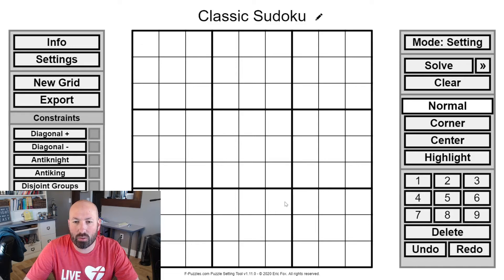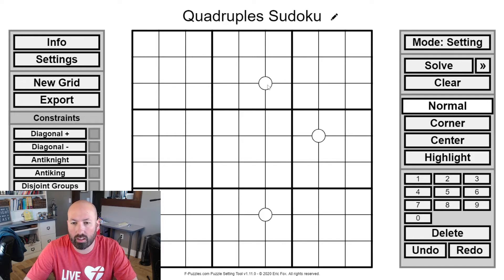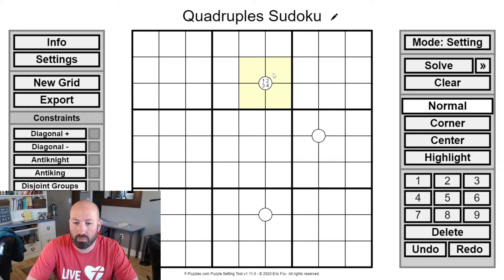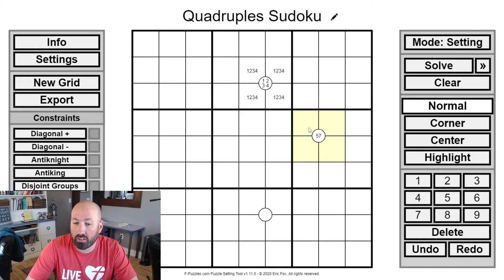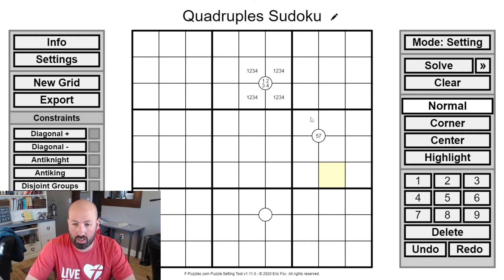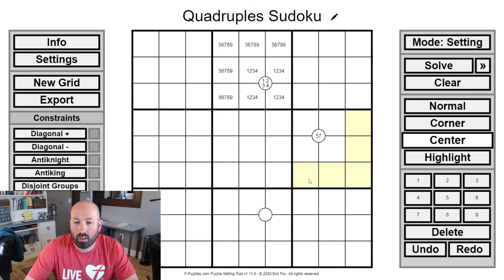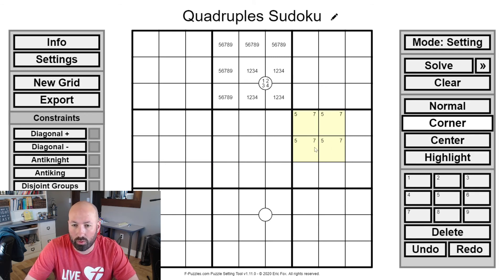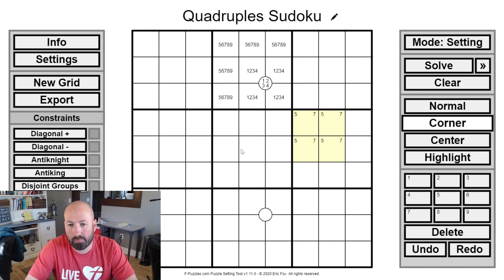Quadruples are four times the fun!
As part of my Advent Calendar of Puzzles, I will be uploading some short videos with tips for various puzzle types.  Today's tips are for Quadruple puzzles.

Sign up to receive a Christmas-themed puzzle every day through December 25th